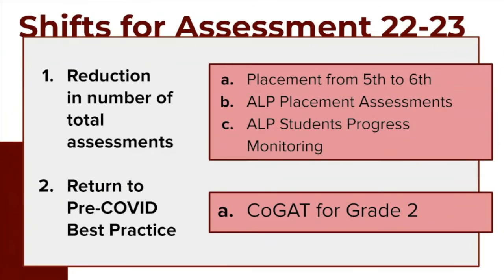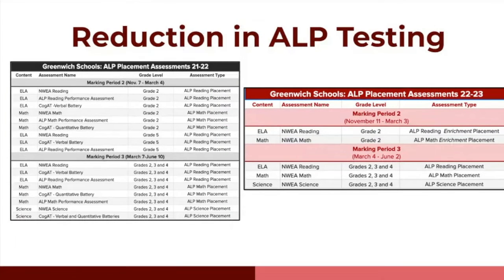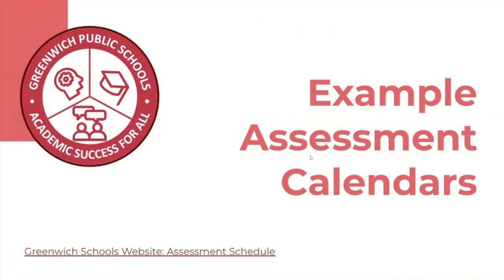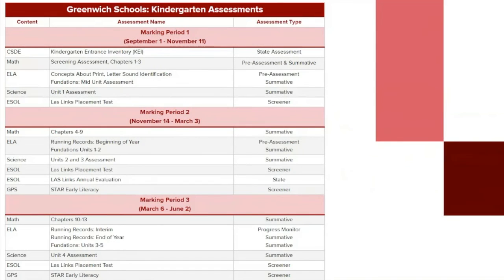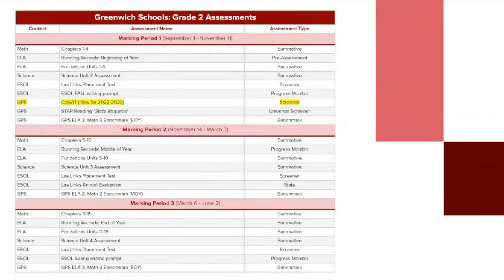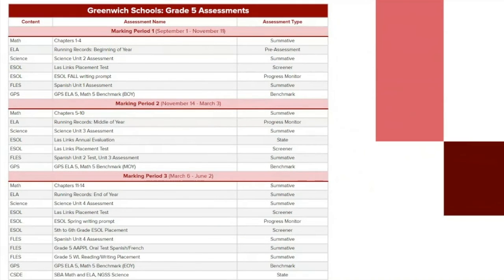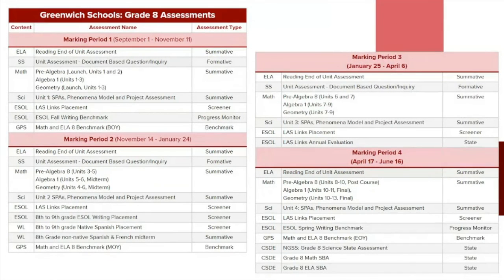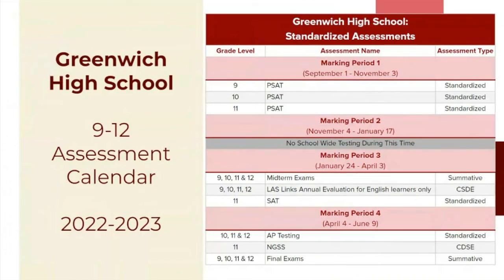2022-23 Assessment Schedule Report - 9/8/22 BOE Meeting